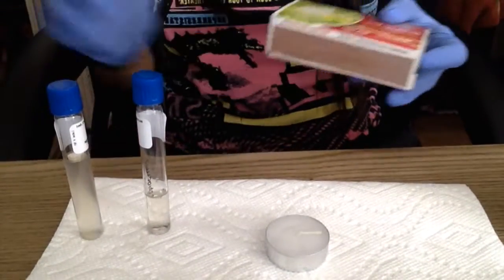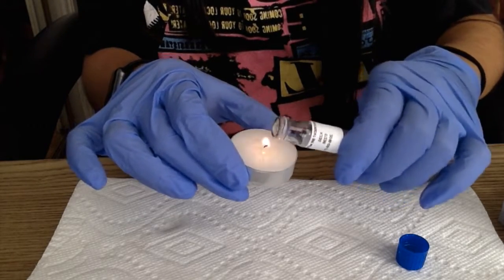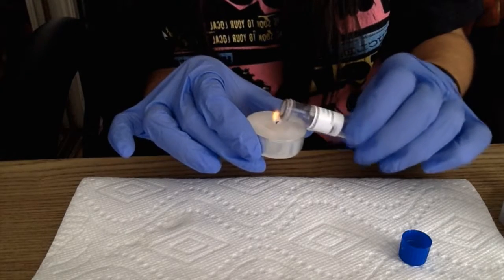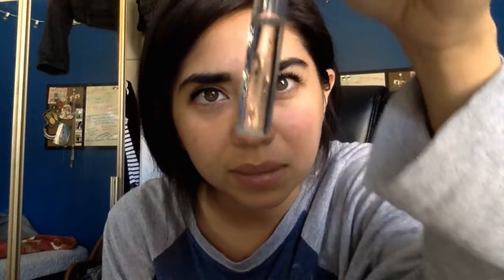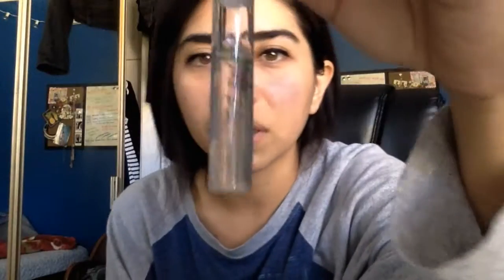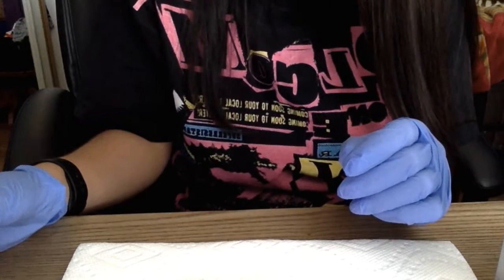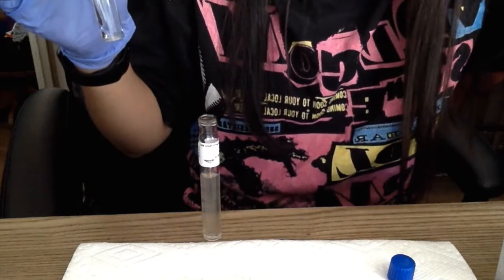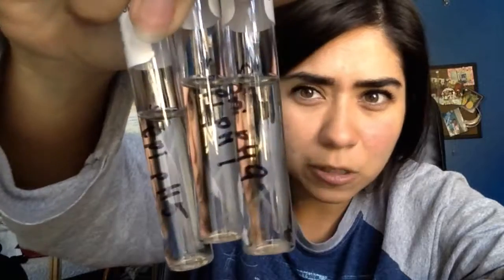Salt Tolerance & pH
In this video, we go over the lab for salt tolerance testing and pH.